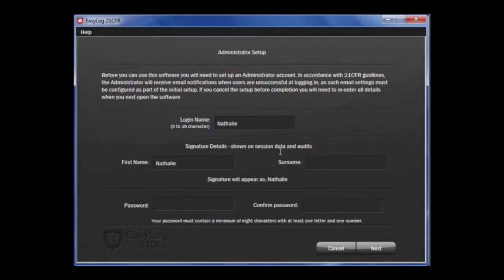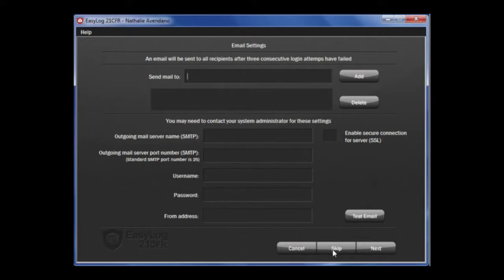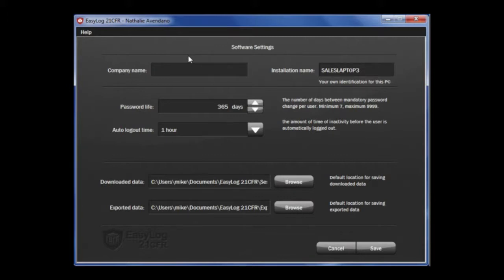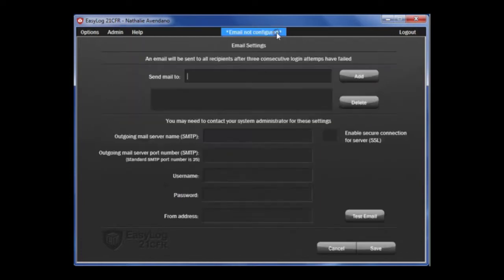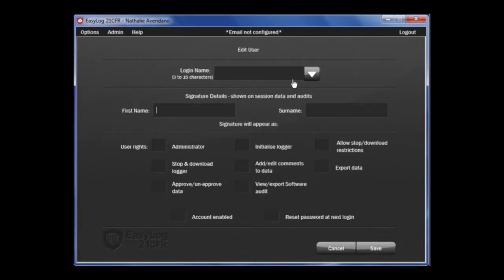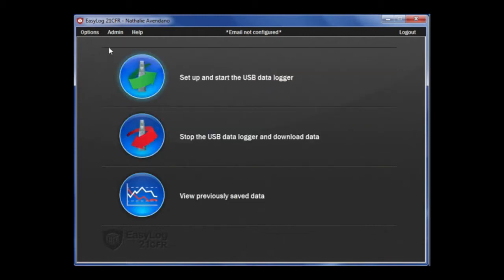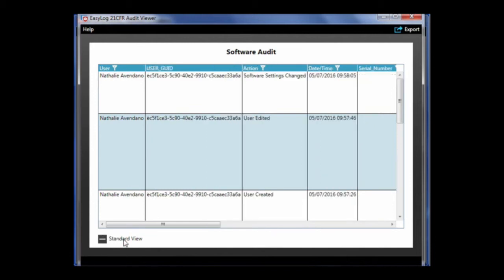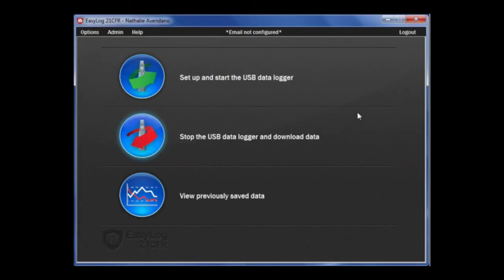How to Set Up a USB Data Logger with EasyLog USB 21CFR Software.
This video is a step by step guide to begin the set up of a USB data logger using EasyLog 21CFR software. software allows users to log in to the software with specific permissions, collect readings from the data logger in an encrypted format which cannot be edited, provide a full audit trail of activities and actions taken and add comments to specific readings before being approved by an authorized user.